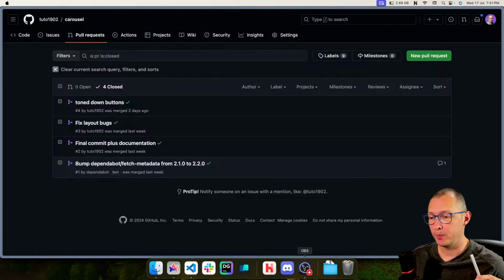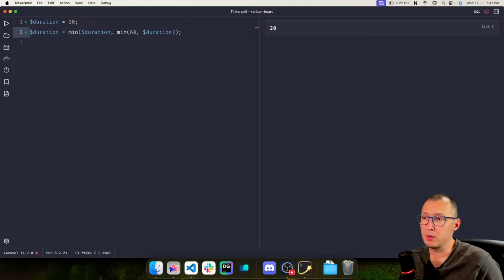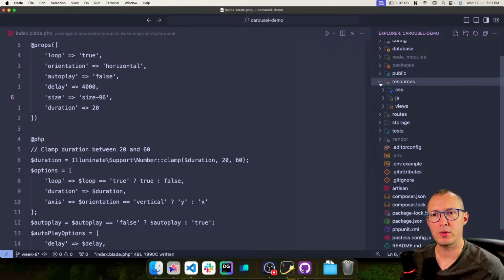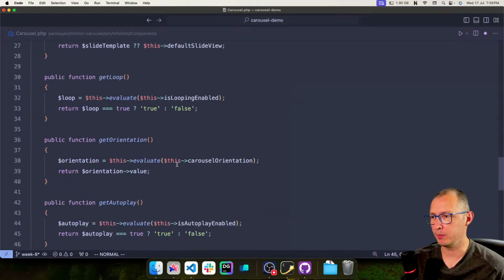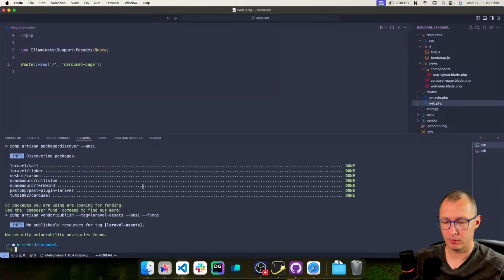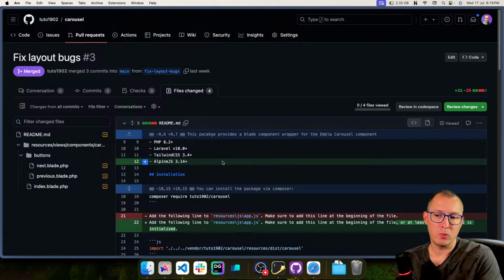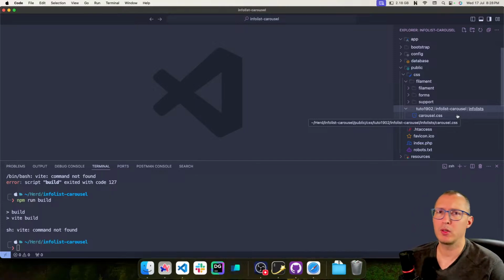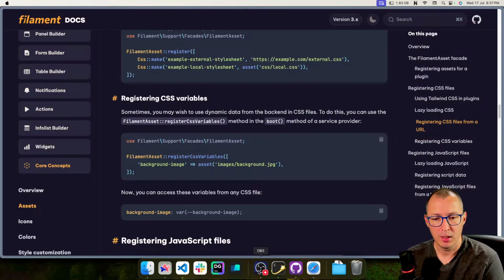Ep-9: Release Update & Postmortem - Laravel Carousel Package 📦